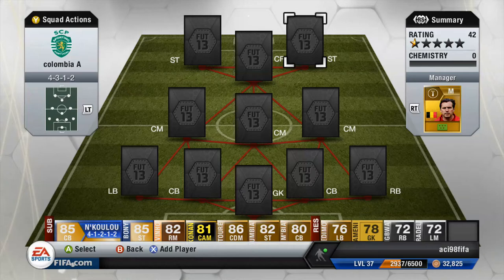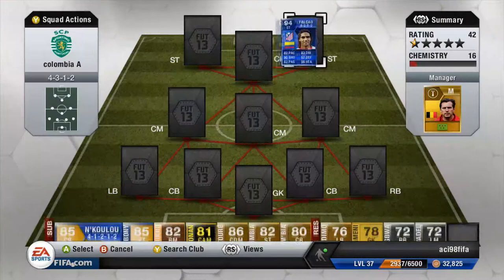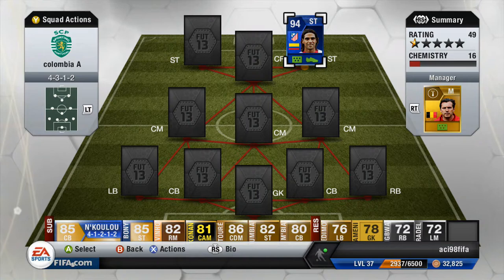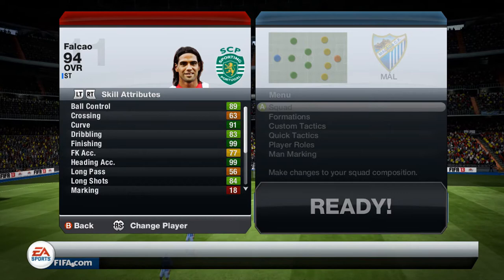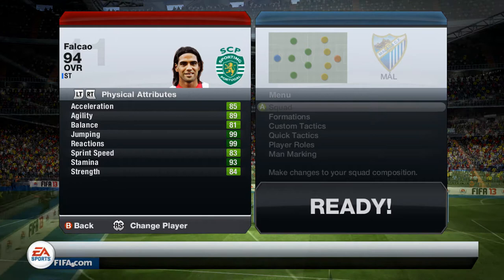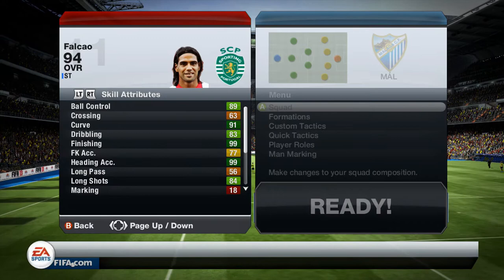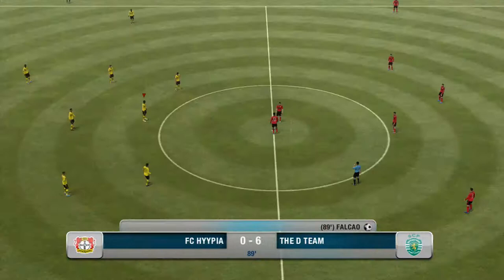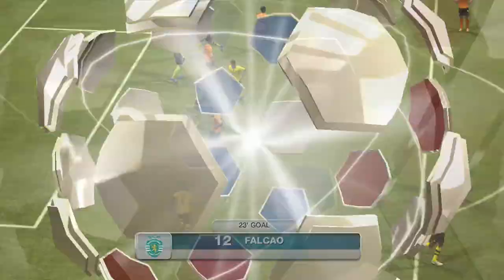Falcao TOTY Review